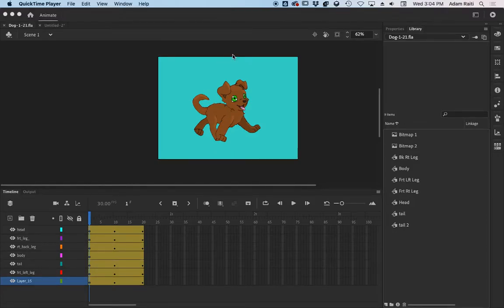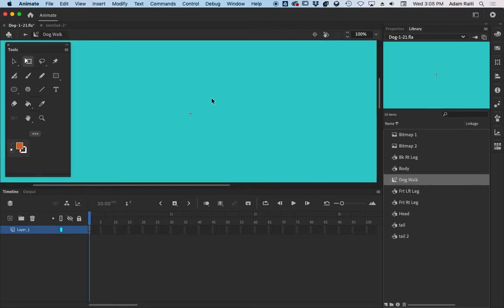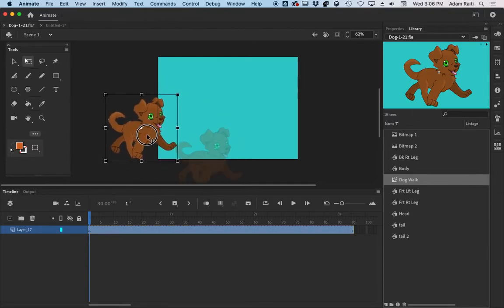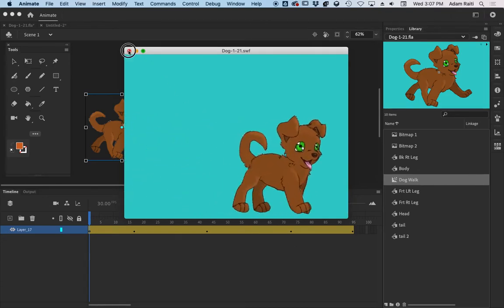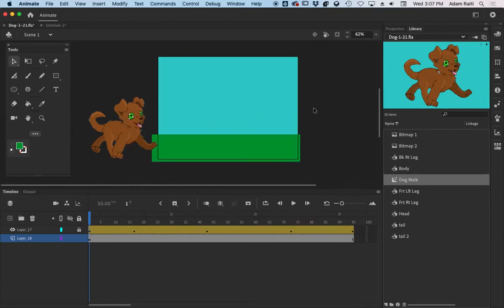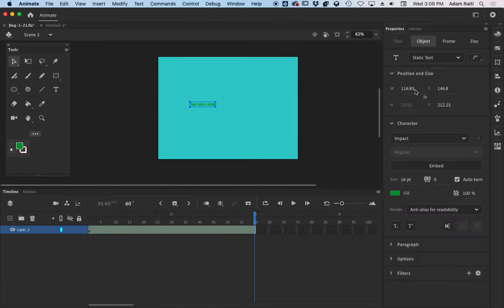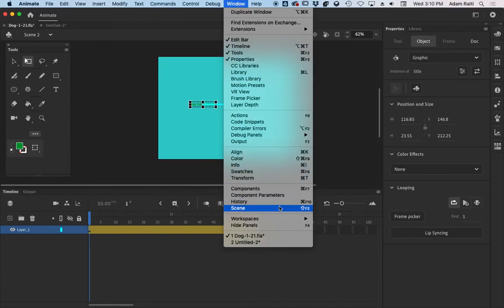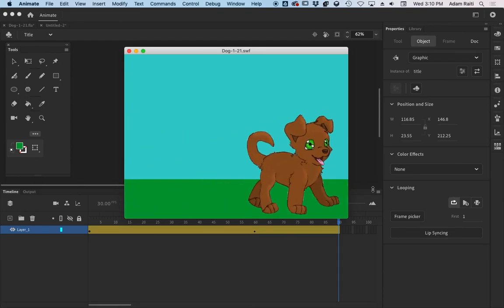Making Movie Clips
How to make a movie clip in animate